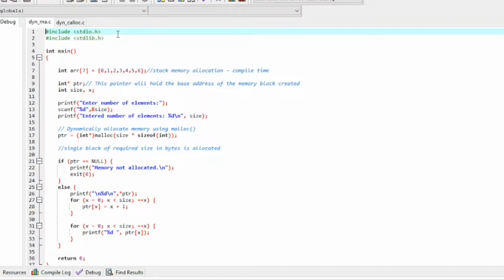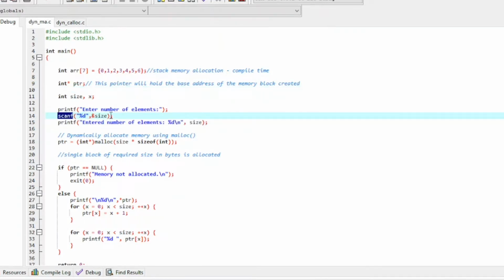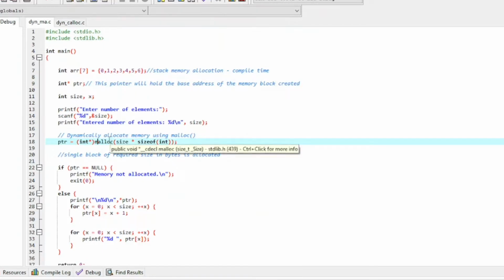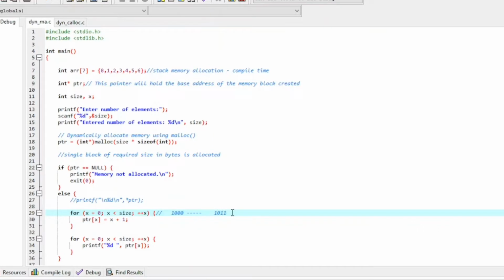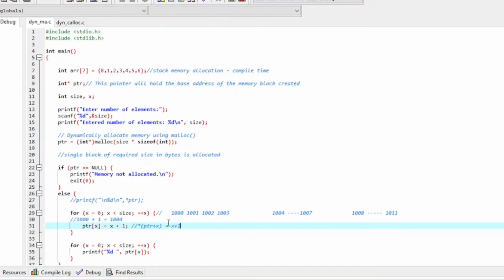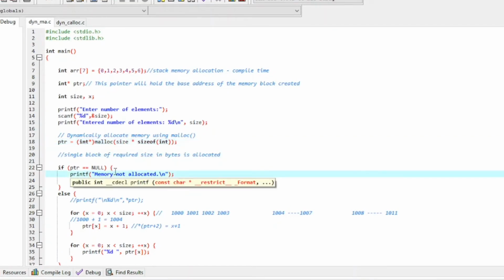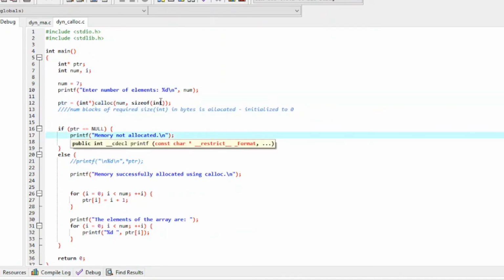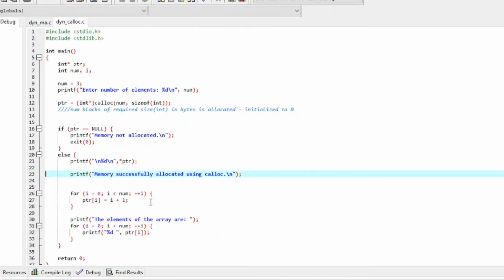Dynamic Memory Allocation In C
programming Heap memory management in C programming language Malloc function in C programming language Calloc function in C programming languageMemory leaks in C programming language Garbage collection in C programming language